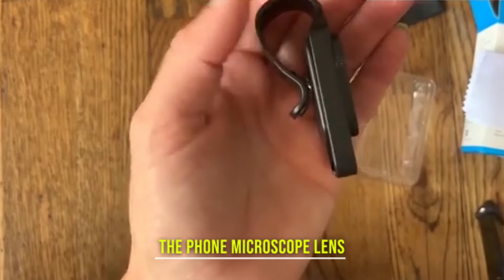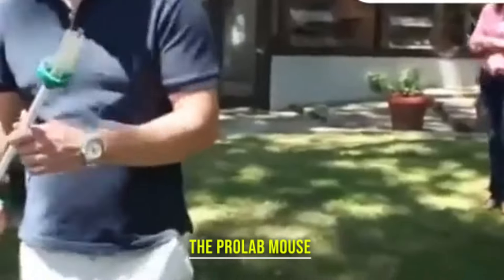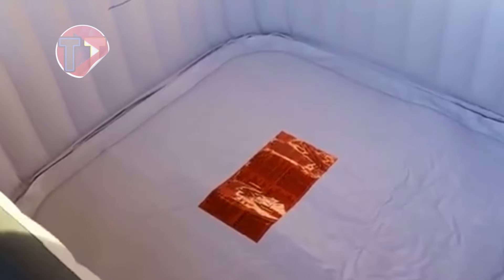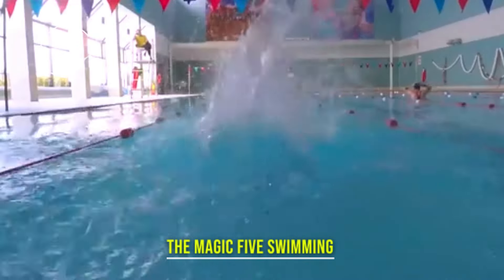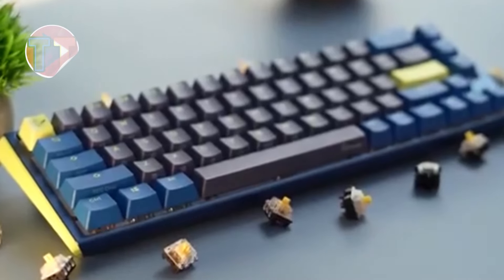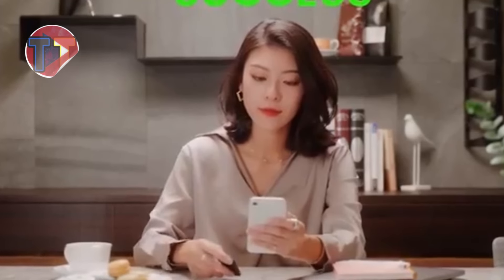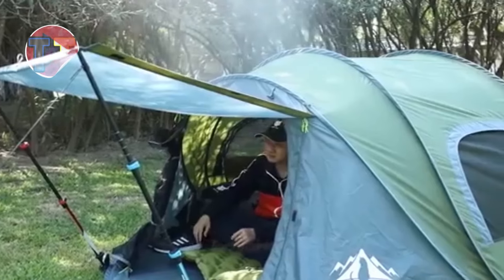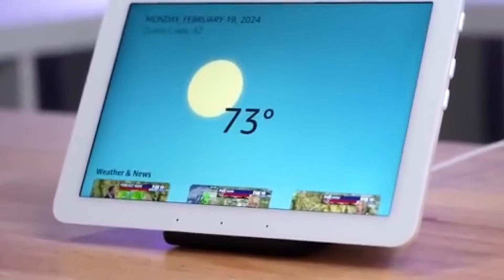40 Coolest and latest Amazon Gadgets You need to see it !!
From Smart Home Technology to portable chargers, these innovative tools enhance convenience and elevate our daily routines. We delve into remarkable inventions like the phone microscope lens for exploring the micro world, perfect for curious minds.

Discover how the jelly cylinder five generation 2 creates a calming ambiance with advanced LED illumination. We'll also highlight essential accessories like hydration packs for athletes and practical devices such as mouse movers that keep us productive during long tasks.

Techno Trailblazer is a YouTube channel dedicated to exploring the world of technology, gadgets, and innovations. With reviews, lists, and showcases of the latest inventions, this channel is your source for all things tech.

From future tech to cool gadgets, budget options, and top 5 recommendations, Techno Trailblazer keeps you updated on innovative advancements. Discover small yet incredible tech gadgets, stay informed about the latest technology knowledge, and explore the newest gadgets.

Techno Trailblazer also highlights Amazon must-haves, featuring smart gadgets and amazing inventions you can't miss. Join them on this journey as they uncover the coolest tech gadgets and must-have inventions.